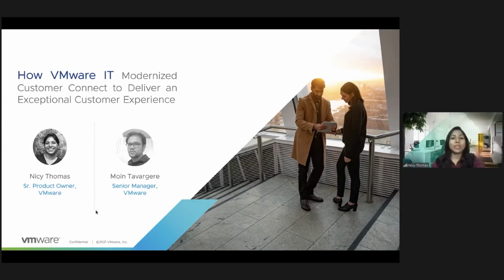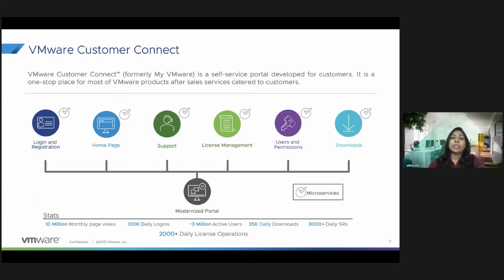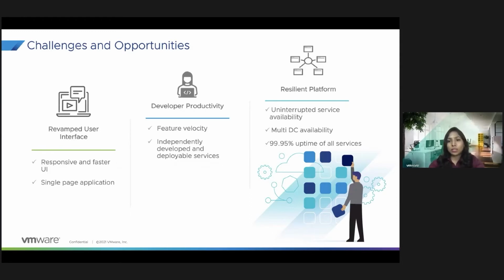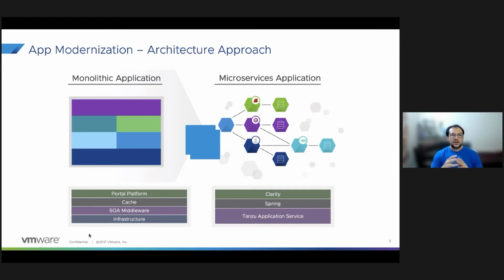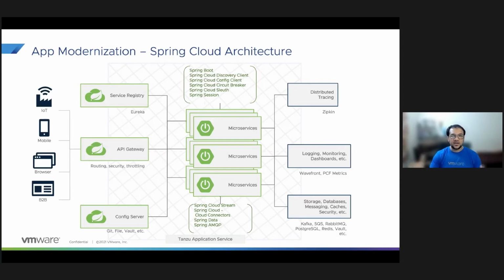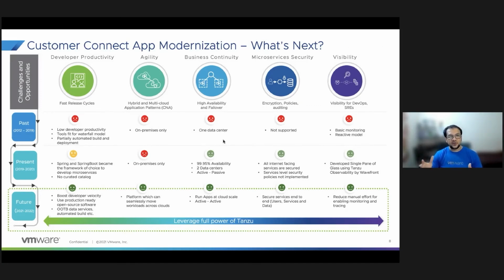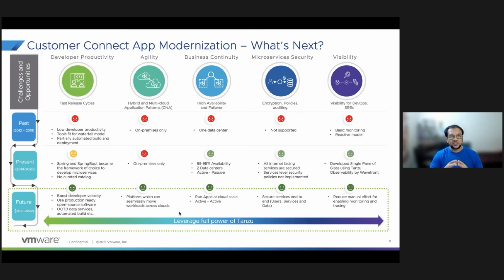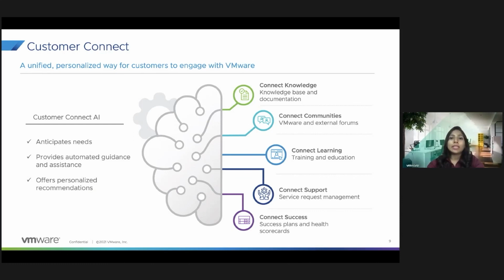How VMware IT Modernized My VMware to Deliver an Exceptional Customer Experience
VMware is undergoing a digital transformation to enable the transition of our business model from perpetual-license software to subscription and software-as-a-service (SaaS). To deliver new digital capabilities quickly, VMware IT modernized several mission-critical apps, such as the My VMware® customer portal, used by millions of customers.

 My VMware, over time, faced several scalability and performance issues, and its legacy monolithic architecture made it hard to deliver features quickly. To modernize the app, VMware IT leveraged the Chief Digital Transformation Office (CDTO) Modern Application Platform (MAP), powered by VMware Tanzu, to rearchitect it as lightweight microservices built and delivered using Spring Boot and Tanzu Application Service. This delivered a 40% improvement in service response time, saved over 1,000 person-hours in maintenance, and enabled us to launch VMware Customer Connect™, an update and rebranding of My VMware, to simplify our customers’ experience.

 Moin Tavargere, Senior Manager at VMware
 Nicy Thomas, Sr. Product Owner at VMware